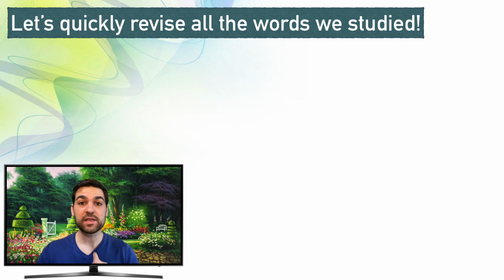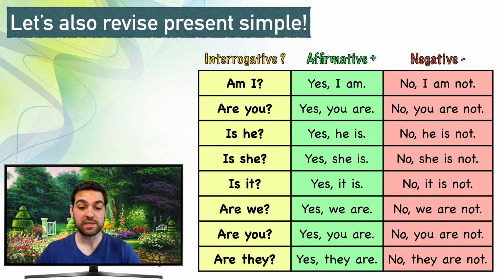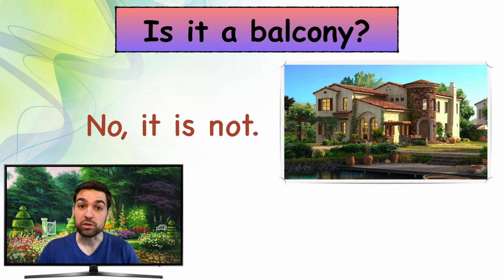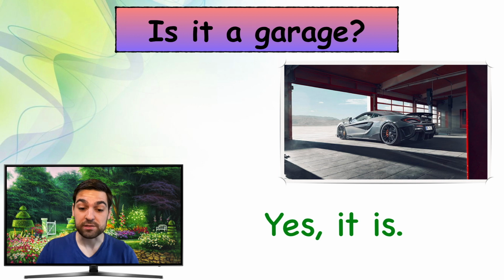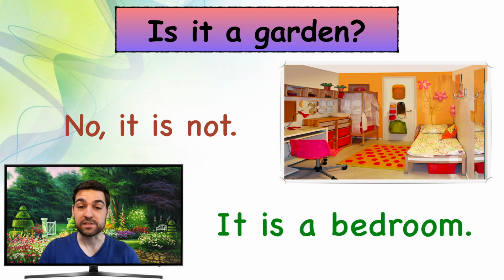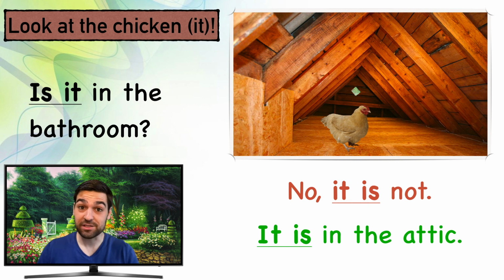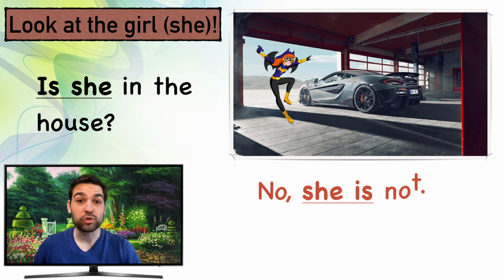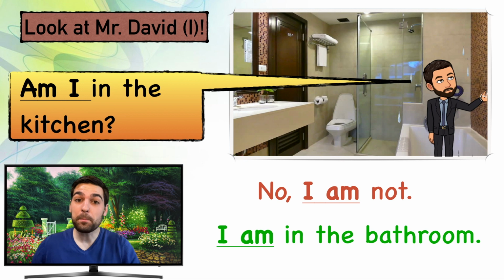Language Patrol // House (Grammar - Interrogative)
Students will continue to learn how to use interrogative (questions) with the new words that we learned about house.